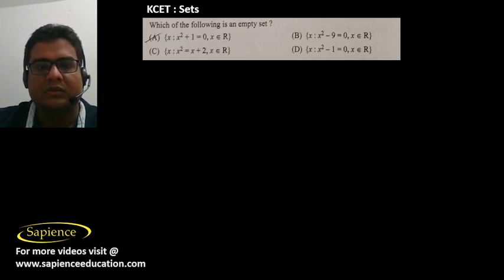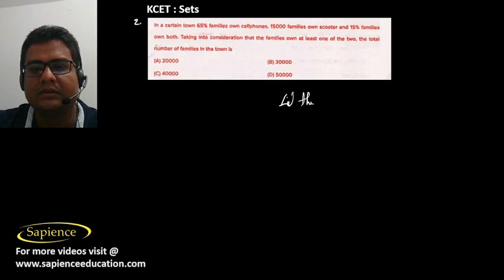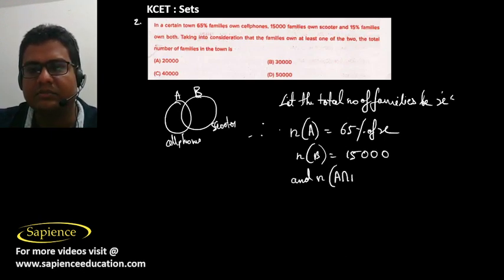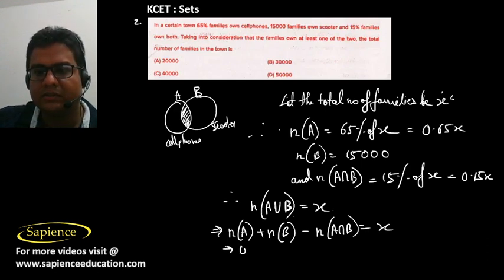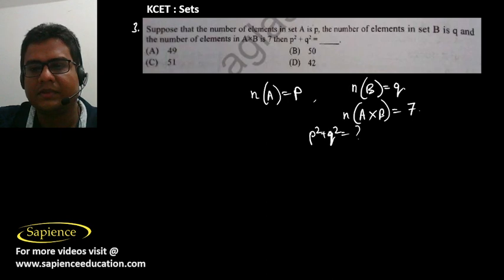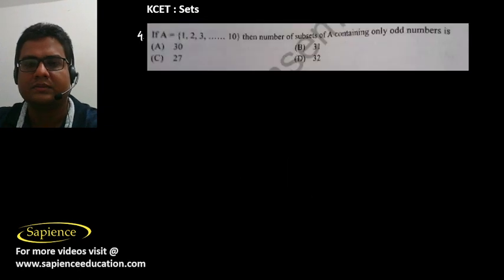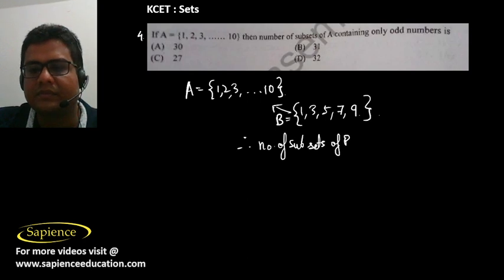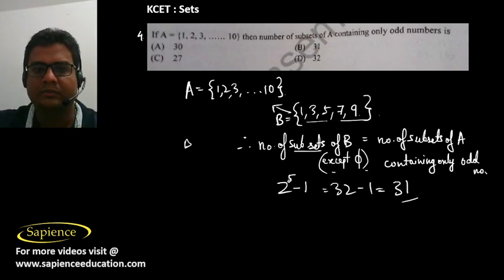Mathematics | Sets Part 2 | KCET - Previous Years Questions | pyq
cbse class 11 Mathematics | Sets Part 2  |  KCET - Previous Years Questions | pyq